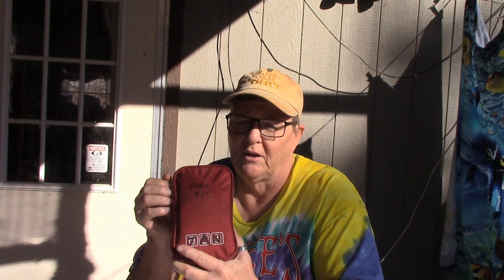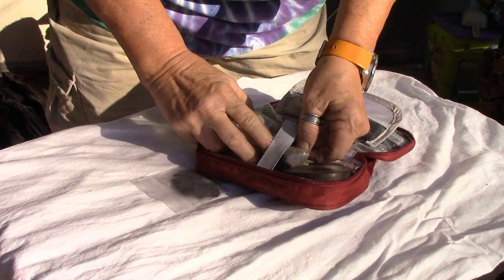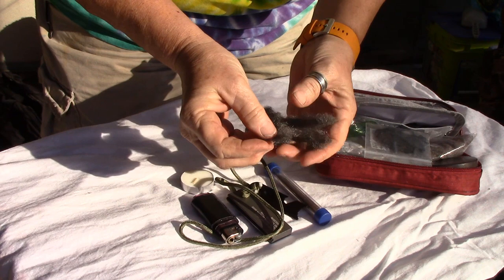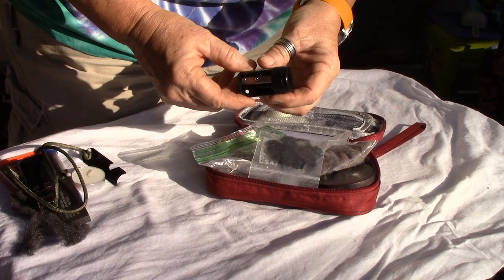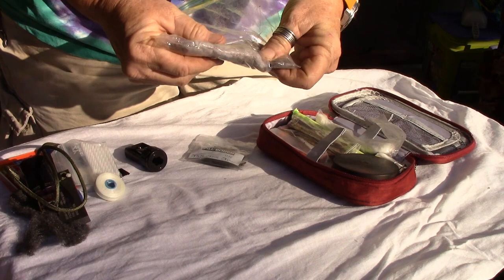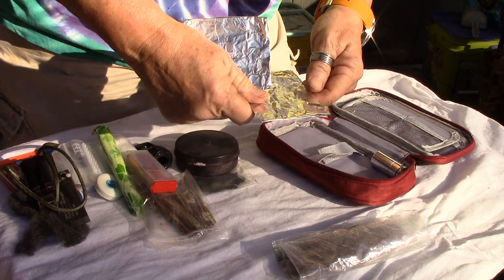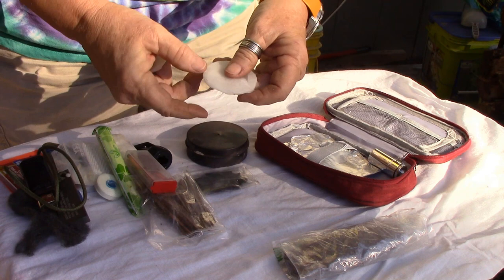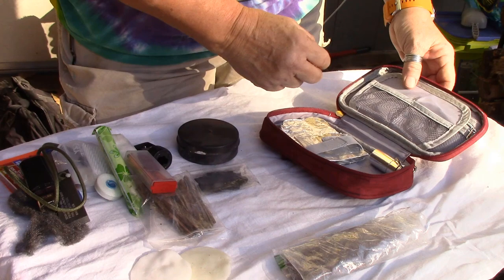BUSHCRAFTING FOR WOMEN SERIES THE FIRE KIT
This is new project I am doing called BUSHCRAFTING FOR WOMEN. I hope to make this into a series and have other women join me in practicing these skills.

I have been camping, building forts and basically hanging out in the woods my entire life, so campfires and camping are some of my favorite things. As some of you know, Susan and I have "Go Bags" and "Bug Out Bags" and "Get Home Bags (A 3 day bag).  Each of our bags have a little fire kit within them.  Over the years I have developed a bunch of favorite fire kits but this is my latest one. I hope you enjoy it.  The total value of this kit is about $25.